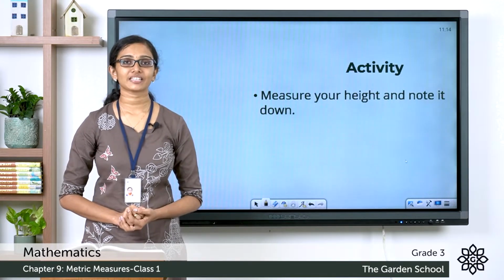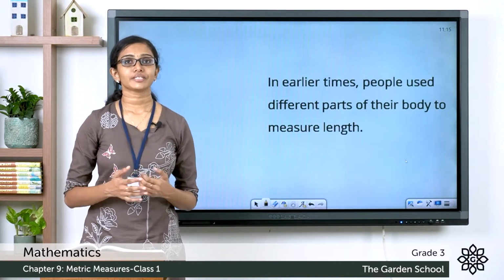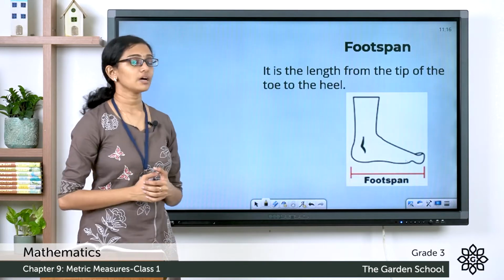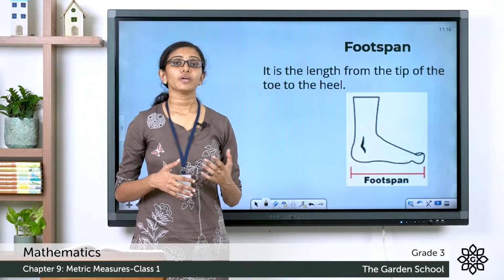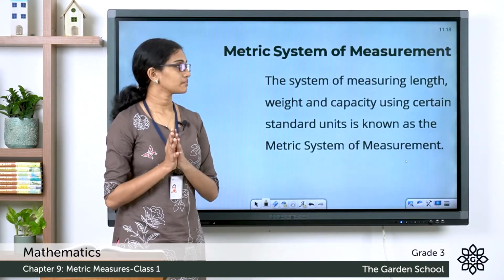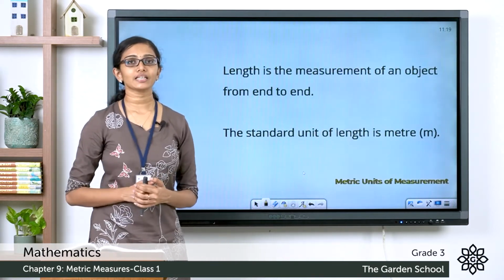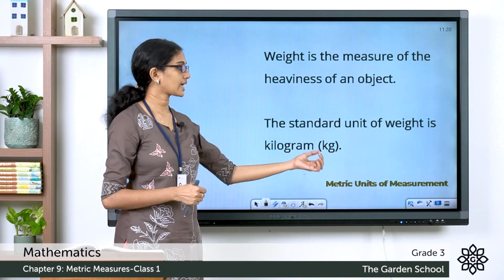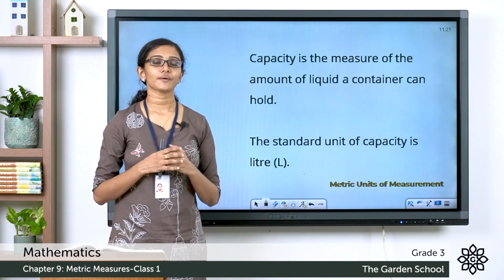Grade 3 Mathematics Chapter 9 Class 1 Metric Units of Measurement